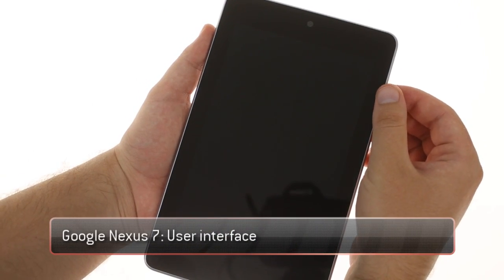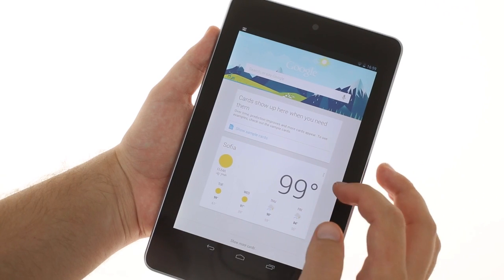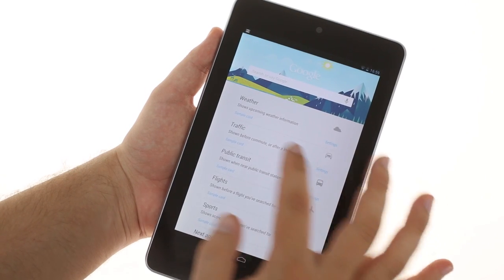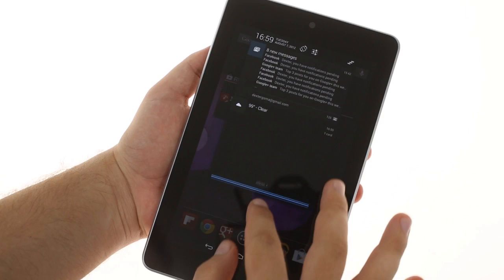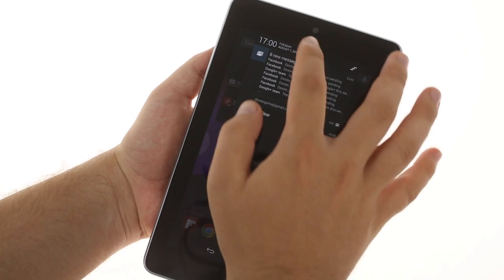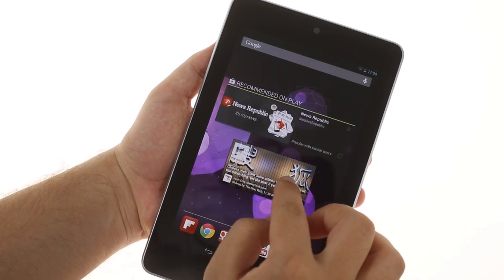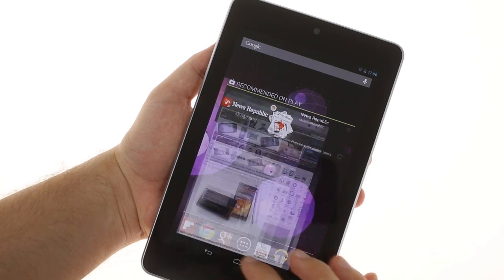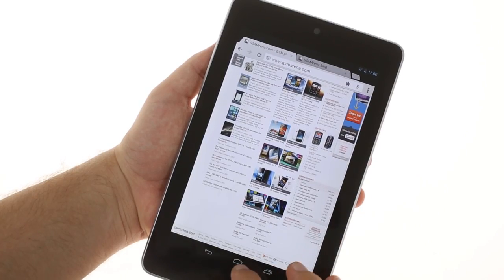Google Nexus 7 user interface demo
A quick tour around the Jelly Bean interface on the Google Nexus 7. You can read the full review over